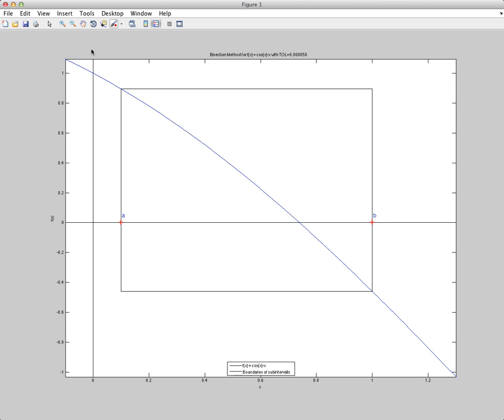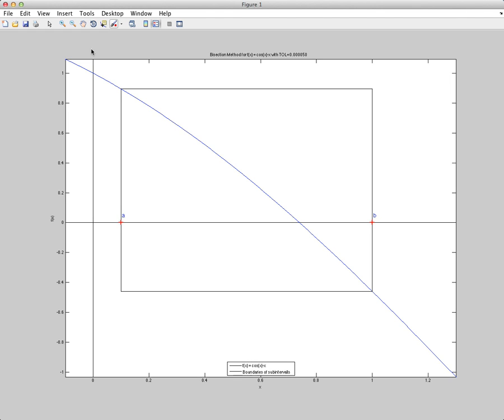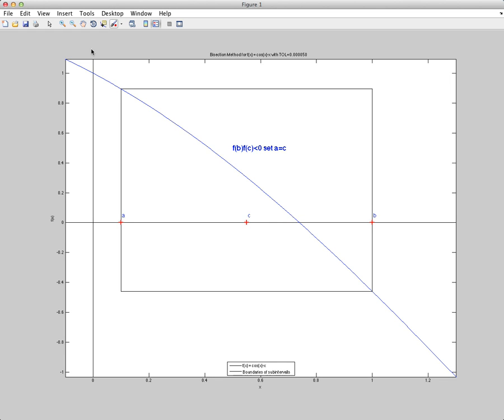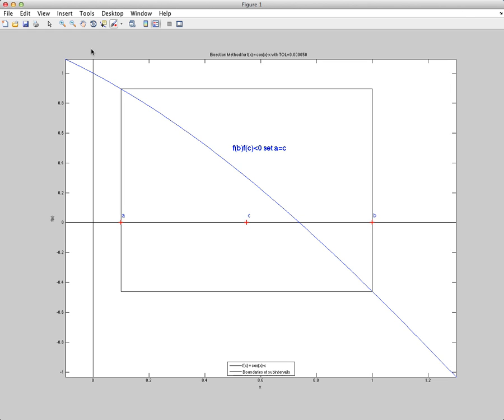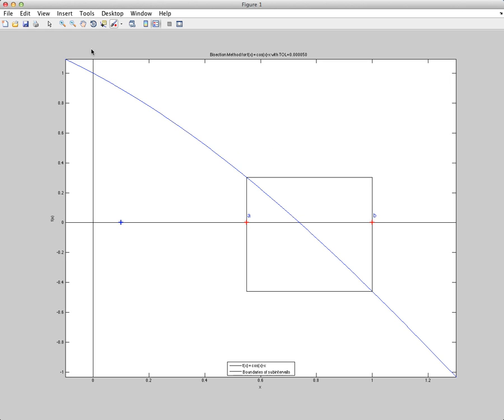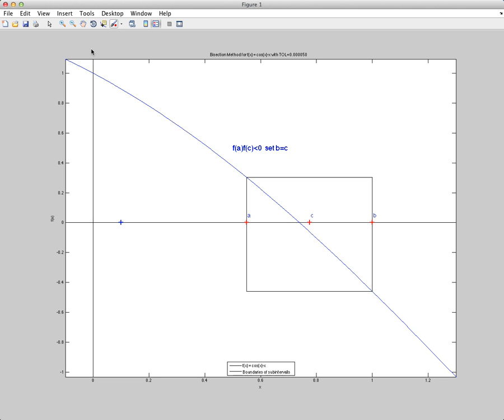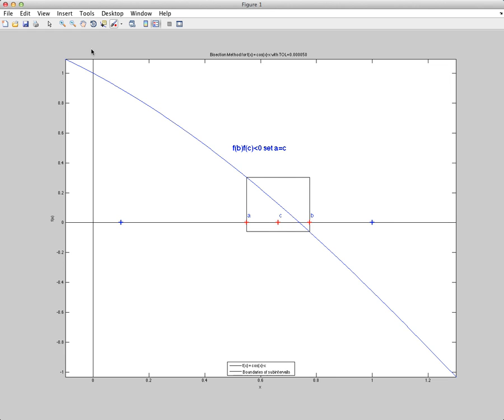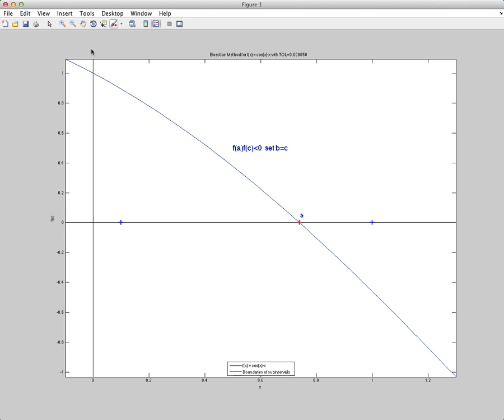Bisection Meethod for finding roots to an equation